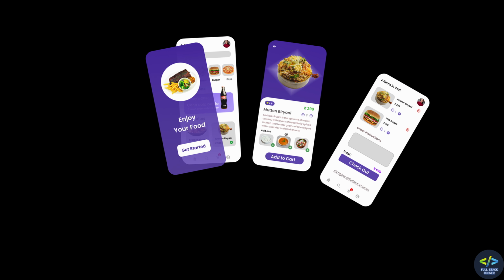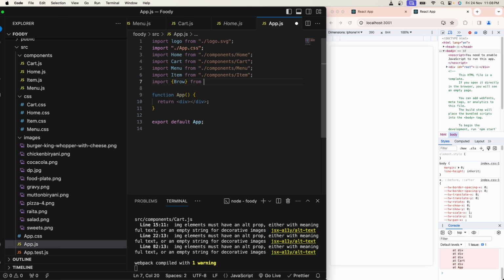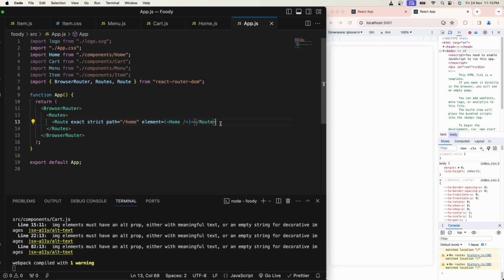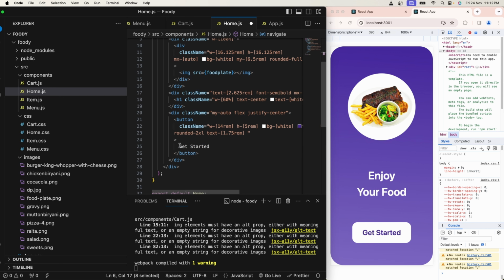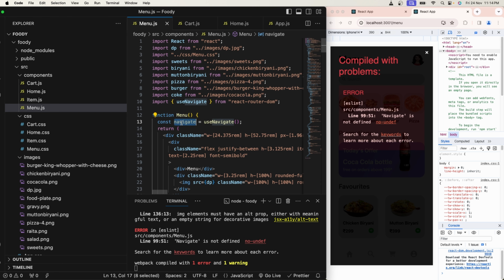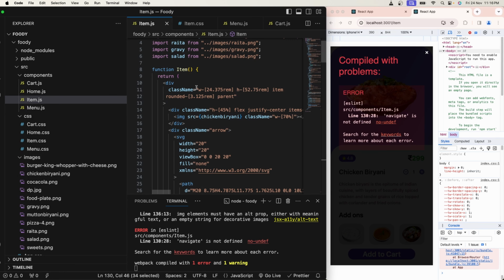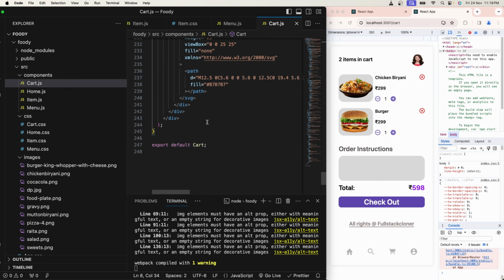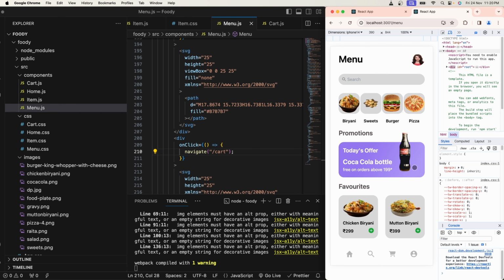Building an Online Food Delivery App | Routing | Part5 | React JS,Tailwind css, HTML5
Creating an online Food Delivery app using React Js, HTML5, and Tailwind CSS frameworks.

A basic understanding of frameworks like React js, Tailwind CSS, and HTML5 and using them to develop a mobile app  is explained here.